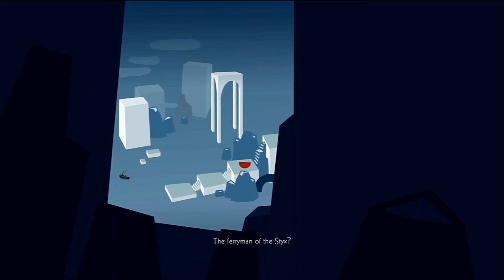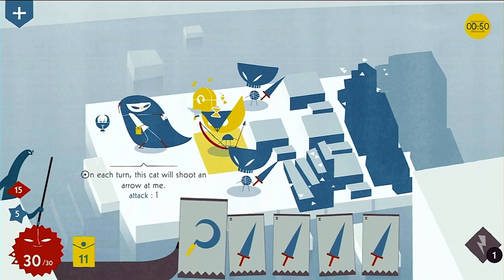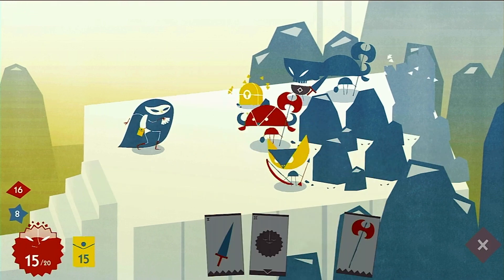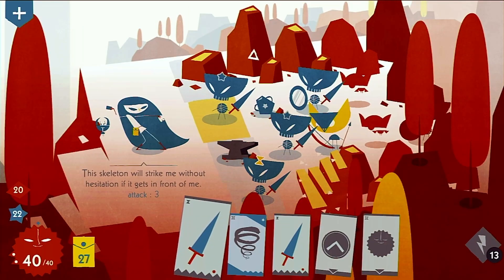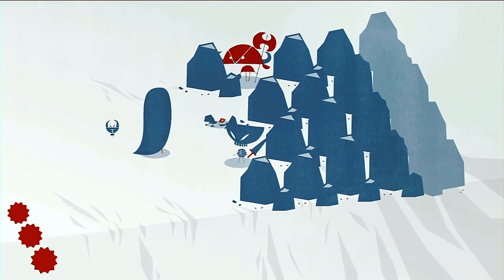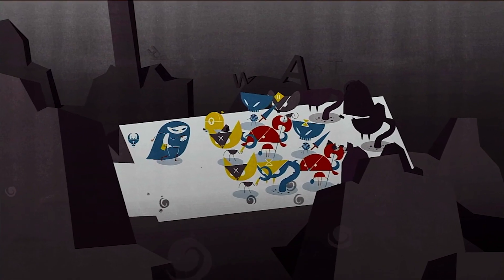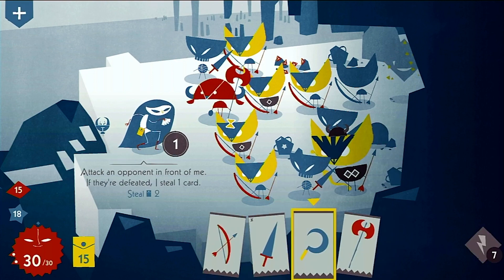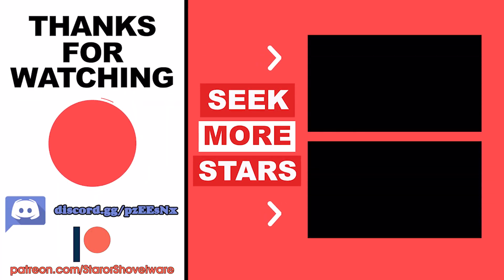Iris and the Giant (Nintendo Switch) An Honest Review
In this review we take a look at the indie game Iris and the Giant, a blend tactical card collecting, RPG and Roguelike gameplay mechanics where you battle against Iris' inner demons.